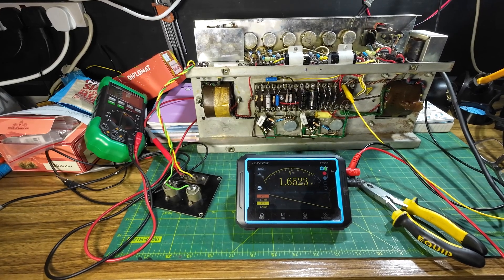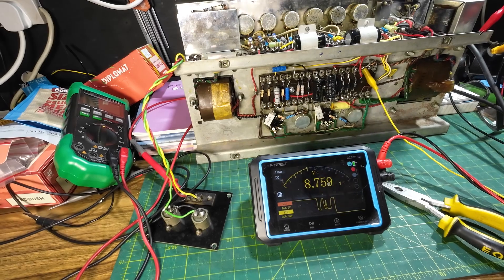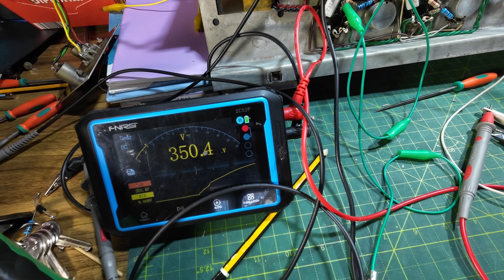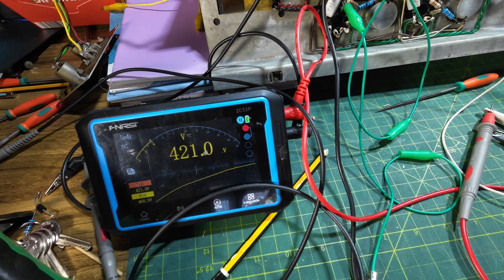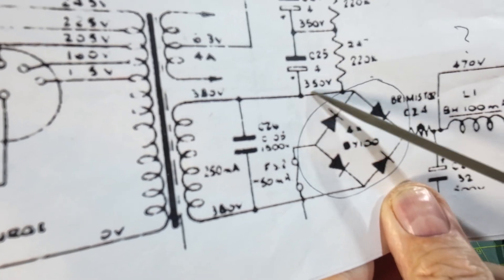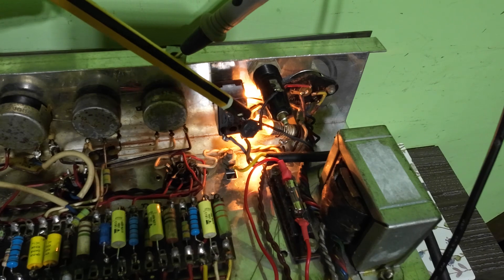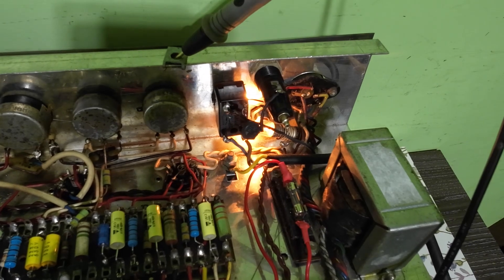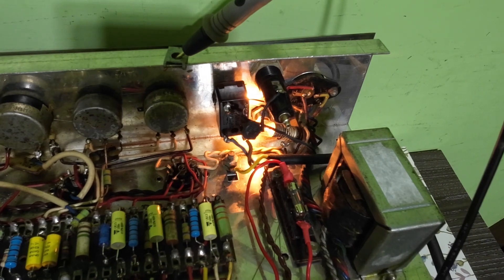Vox AC50 Part Two Over Volting Caps Fix and Final Conclusions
In this video we look at solving the over volting capacitor problem at switch on. We do some tests and come the conclusion that if the filament winding should go open on this amp there will be a significant rise in plate voltage, far exceeding the capacitor ratings. But how much would the voltage be over? All this being caused by the way in which the bias voltage is taken from the power supply. All I am doing here is presenting the facts as I find them.
The amp has gone back to the customer and it's sounding great.